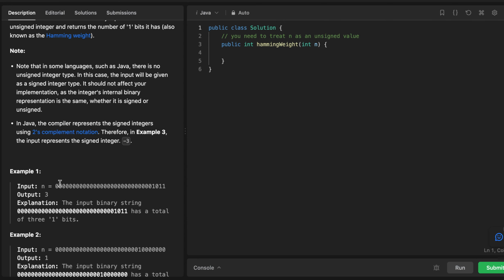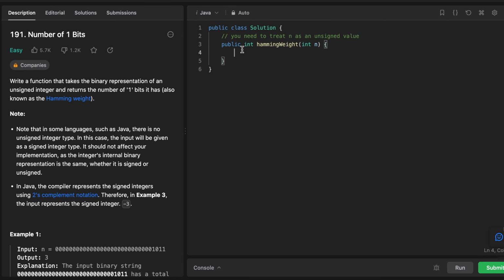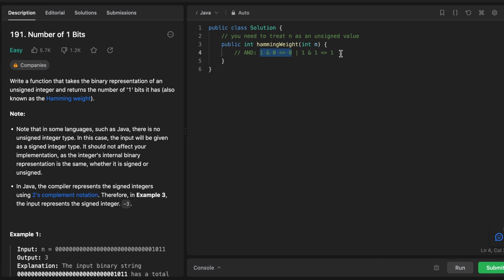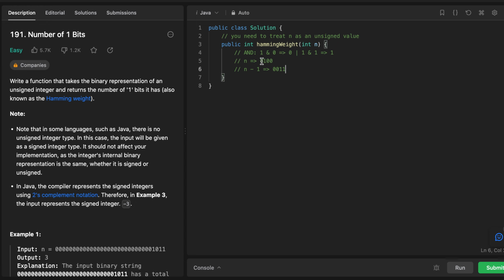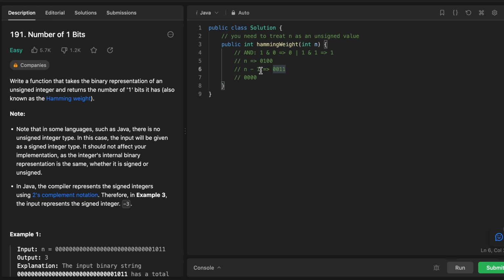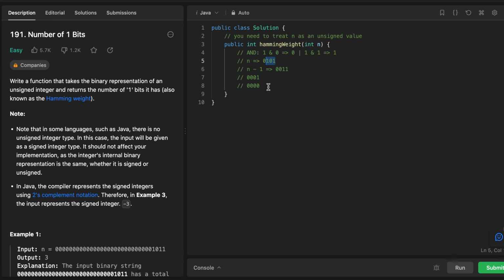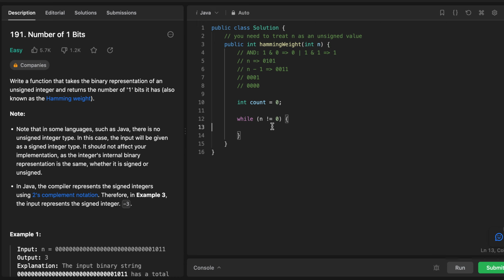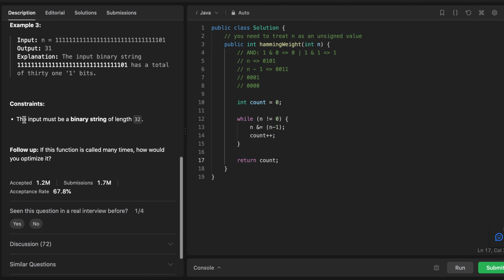[Leetcode] 191. Number of 1 Bits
191. Number of 1 Bits